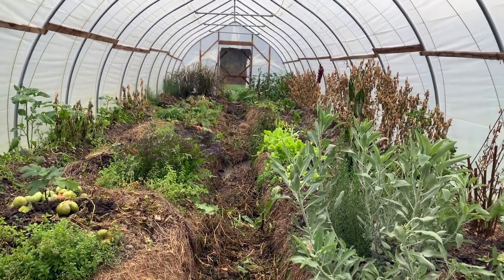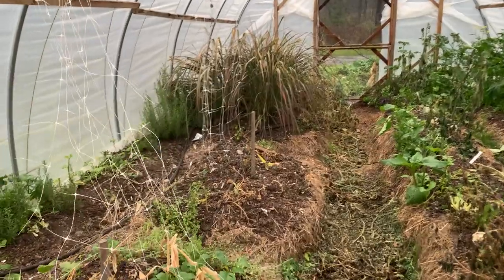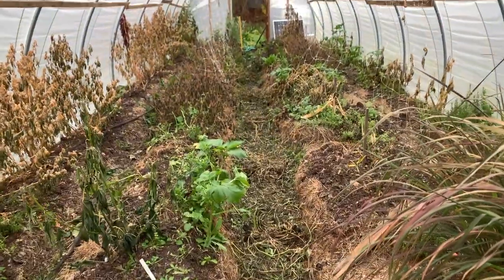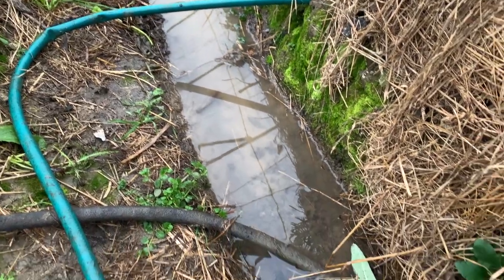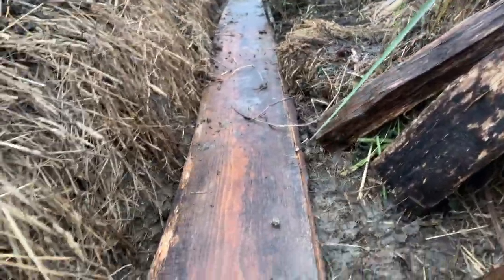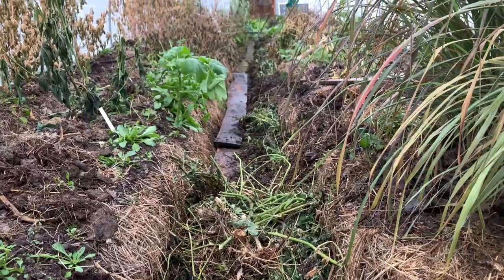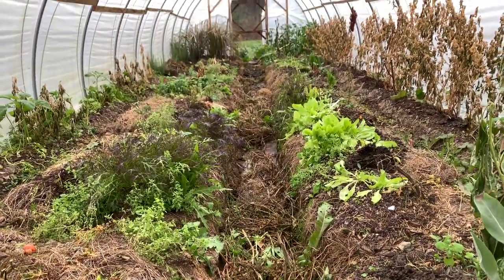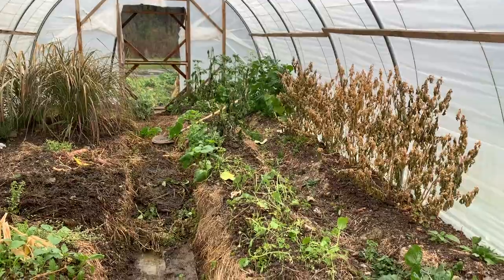High Tunnel Renovations - Water Channel and Compost Heat Sketches